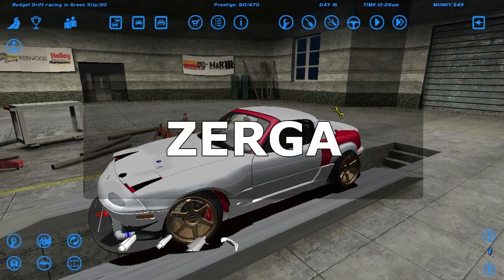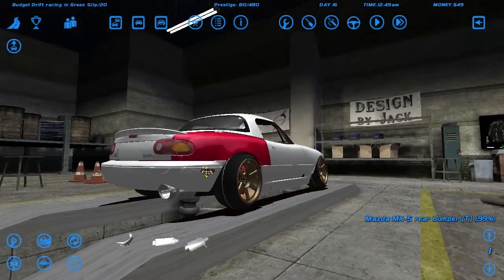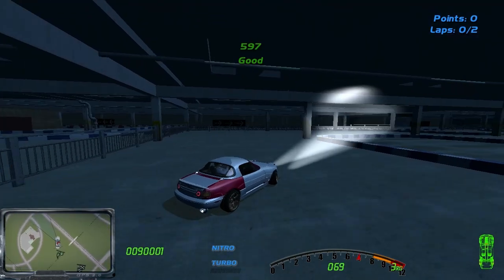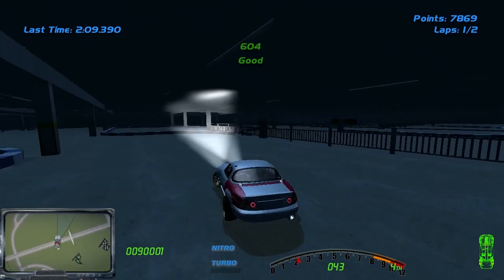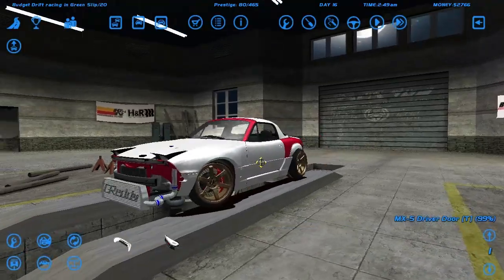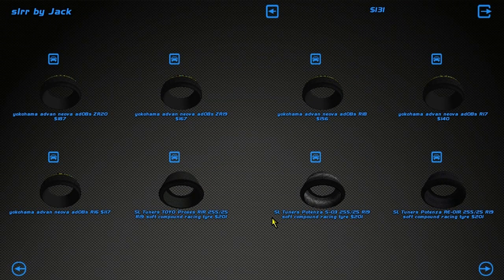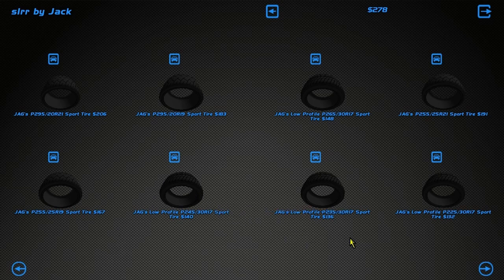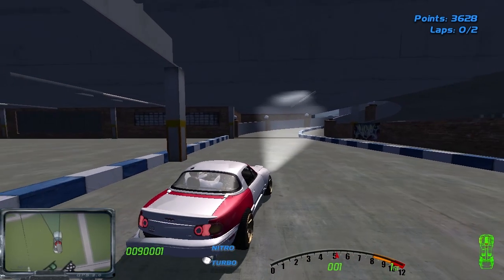Drifting on a Budget - SLRR - EP22 - sad sh1t my dudes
► HAS MY MIND FINALLY FORSAKEN ME? HAVE I GONE MAD. Maybe, another slrr episode where I lose it at the end, all standard stuff.

►STEAM GROUP IS LIVE, JOIN UP!